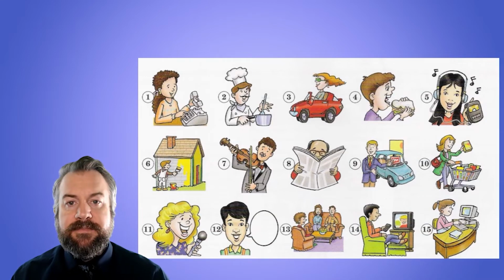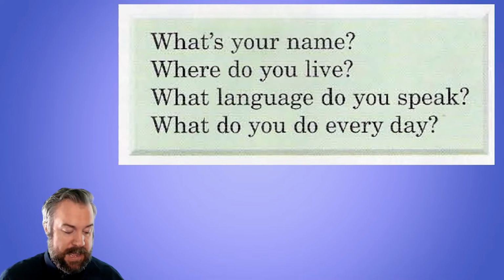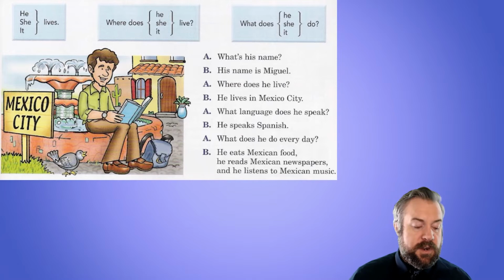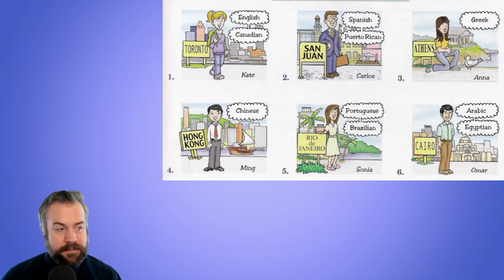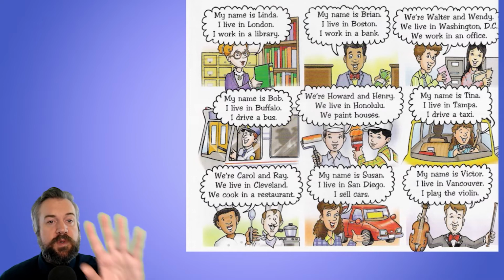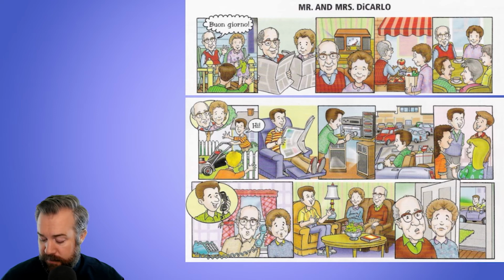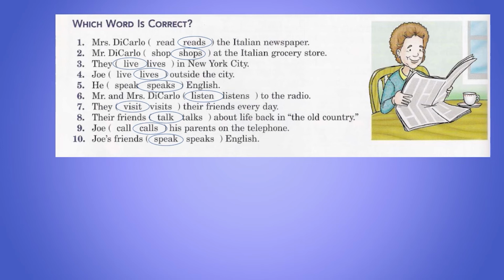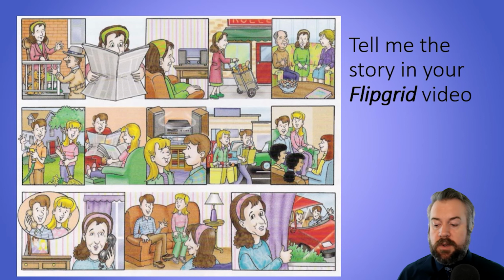Mr Houghton Week 10 Unit 9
This is the Week 10 Online Lecture for Unit 9